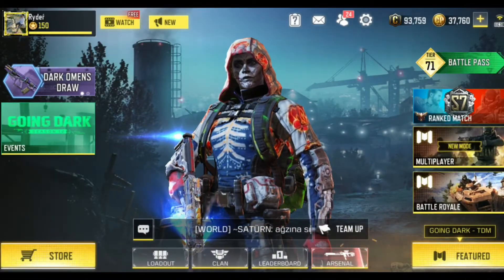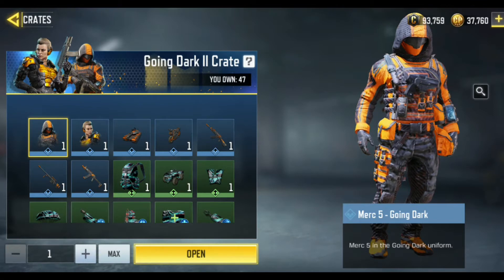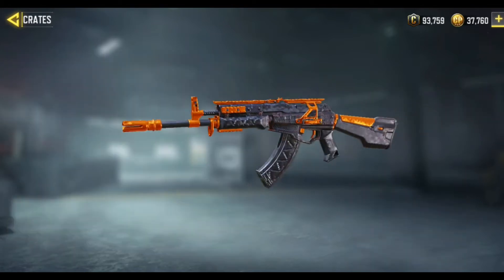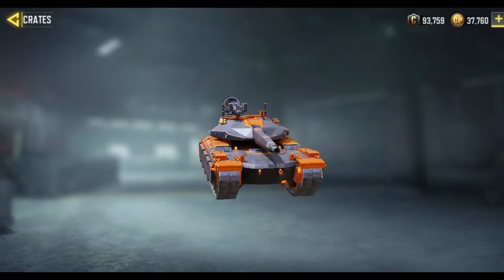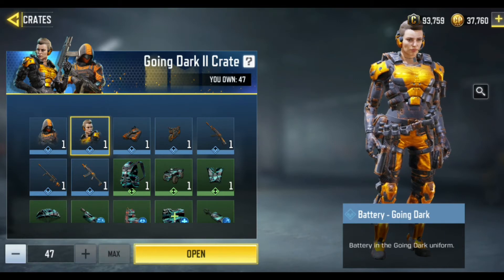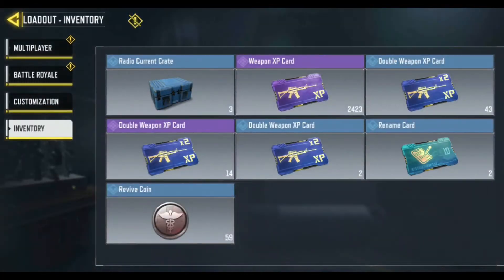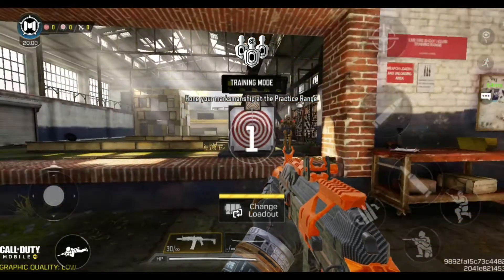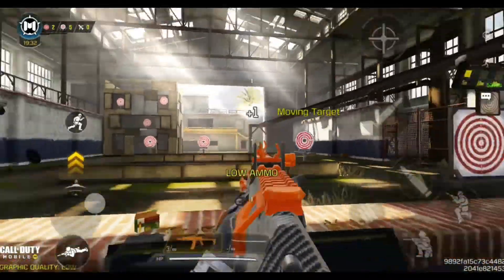Opening Going Dark II Crates!! | CODM